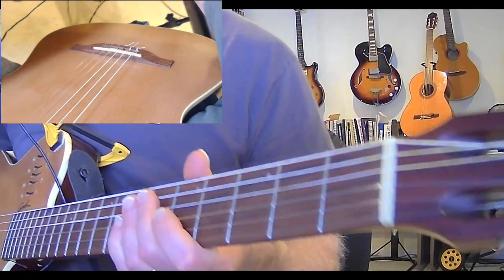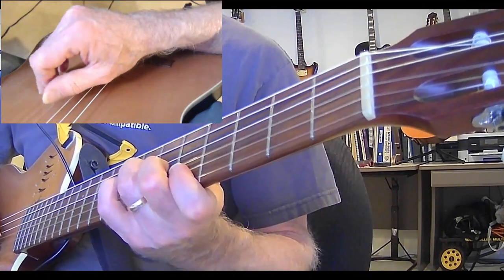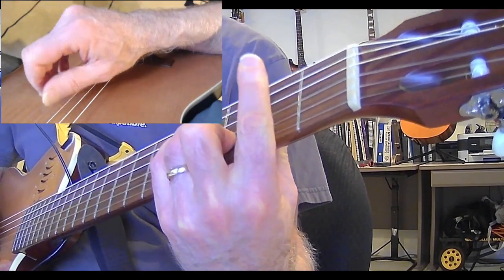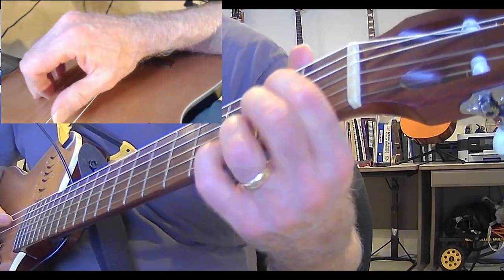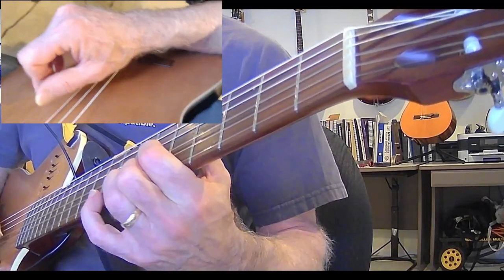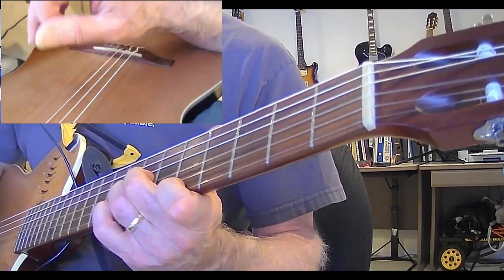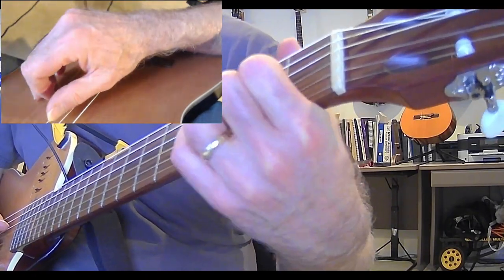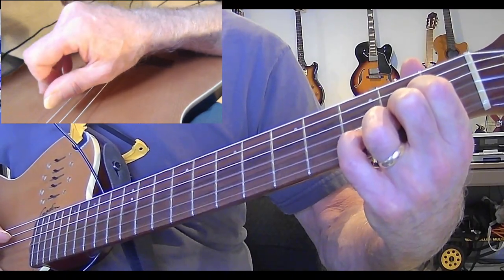Your Song fingerstyle guitar lesson part 1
fingerstyle guitar for  "Your Song"